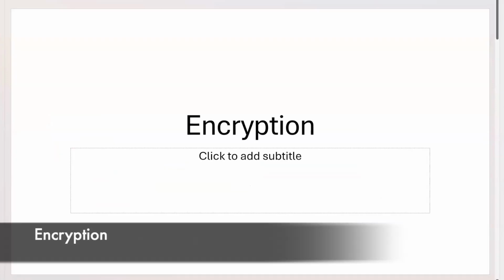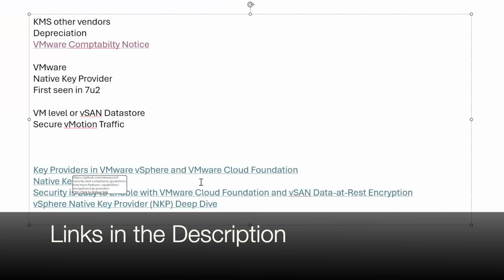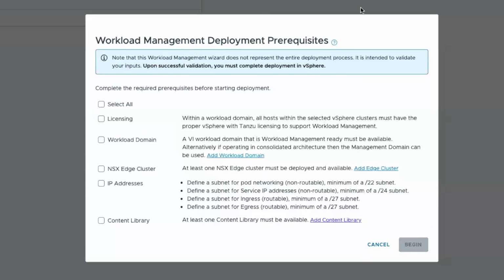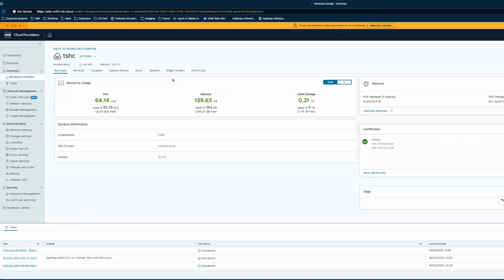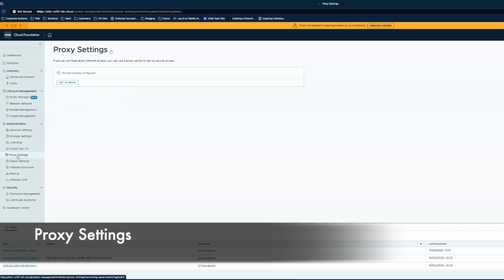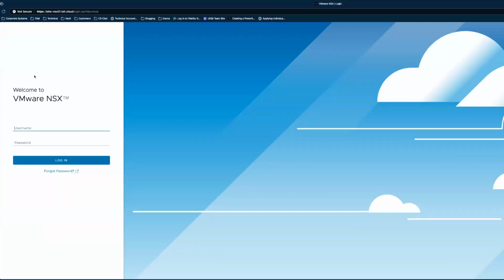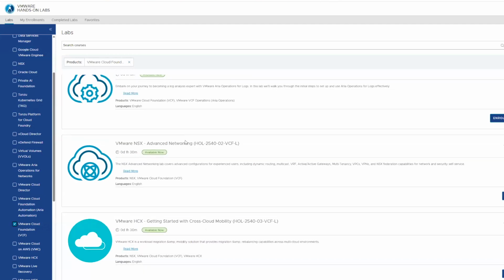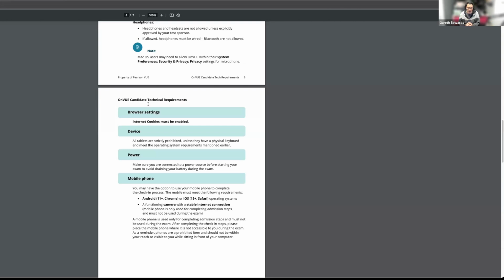VCP-VCF Administrator Exam Community Study Group Session 6: vSphere Supervisor, vSAN, Various Topics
Thank you for joining and making it to the final session in the series! In this video, we provide a comprehensive recap of key topics covered in our VCP-VCF Exam Guide series. Whether you’re preparing for the VCP-VCF exam or just need a quick refresher, this video breaks down all the essential content and exam insights.

Video Chapters:
00:38 - Agenda and 2025 Exam Update
03:08 - Session Kickoff with James Tiffany
03:47 - Encryption
06:24 - Encryption/Key Providers in the SDDC Manager
07:25 Backing up a Key Provider
08:19 - vSAN Services - Data-at-rest & Data-in-transit Encryption
11:55 - ESXi Host Maintenance Mode - vSAN Perspective
17:02 - vSphere Supervisor - Workload Management
22:42 - Recap of the Series - Overview
23:25 - SDDC Manager Overview - Link Session #1
24:38 - Patching - Add Session #4 Link into Video
26:10 - Certificates - Session #3 Minute 29:58
28:06 - Bundle Management - Session #4 Minute 19:34
29:05 - Network - Session #3 Day 2 Operations & Session #5 - NSX
30:16 - SSO - Link Session #3 12:17
30:54 - Proxy Settings
31:27 - Depot Settings - Session #4
32:19 - Application Virtual Networks (AVNs) - Session #4, 26:46
33:40 - Password Management, Session #3, 35:28
36:51 - Backups, Session #3, 41:38
38:45 - APIs in the Developer Center
39:43 - Replacing Licenses
41:04 - VMware Hands-on-labs - Most of what we've shown can be accessed via a Free HOL
42:54 - Final Takeaways
43:17 - How long it takes to prepare for this exam
47:15 - Exam Guide
48:45 - Exam Day
53:59 - What's Next? VCP-VCF Architect Study Group

KB Article - VMware Cloud Foundation and vSphere Foundation Solution License Key